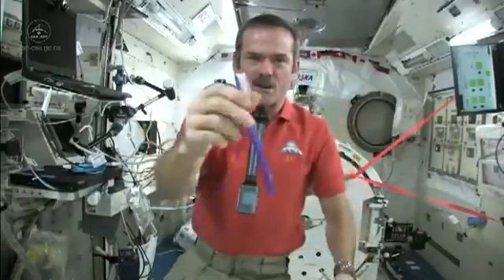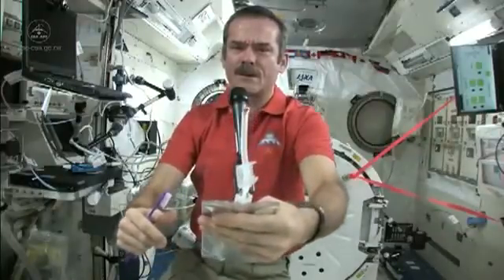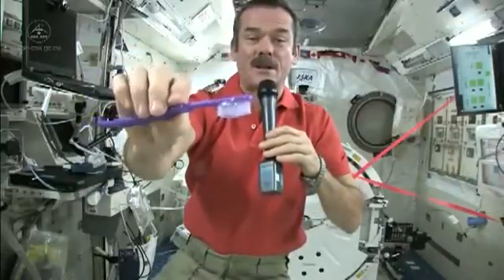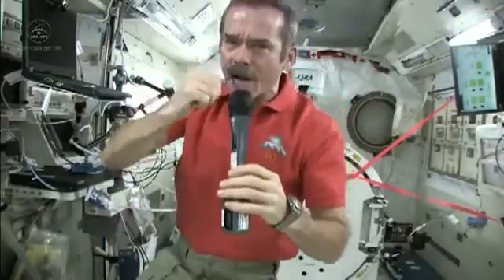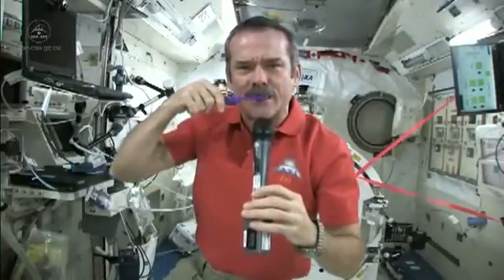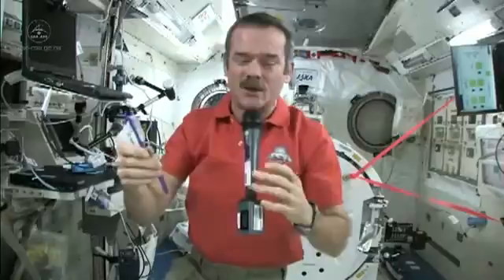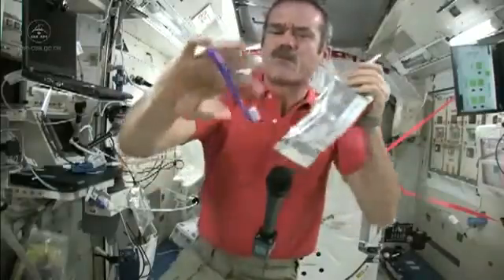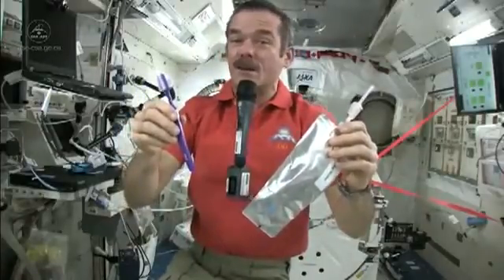Как чистить зубы в невесомости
Американский космонавт сняла видеоинструкцию о том, как чистить зуб в условиях невесомости.